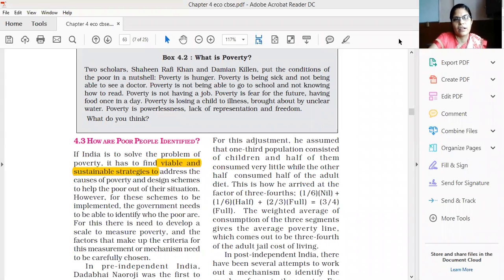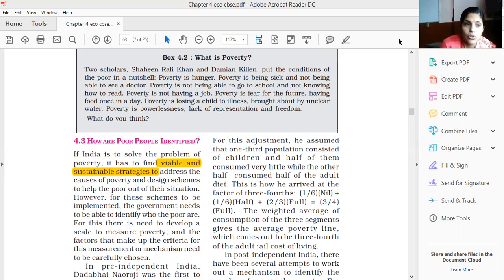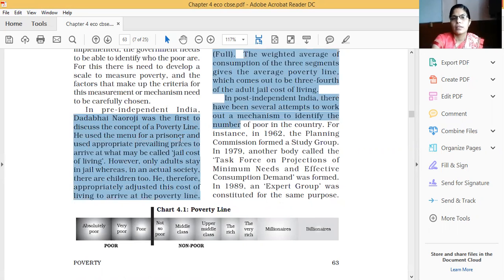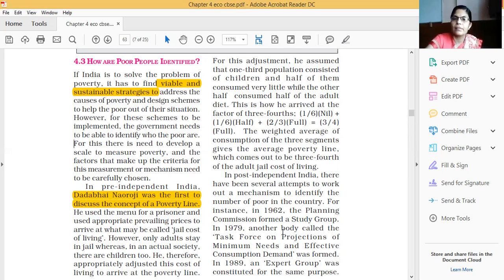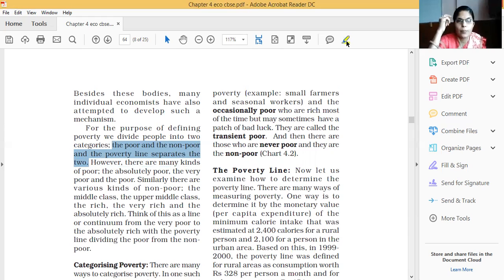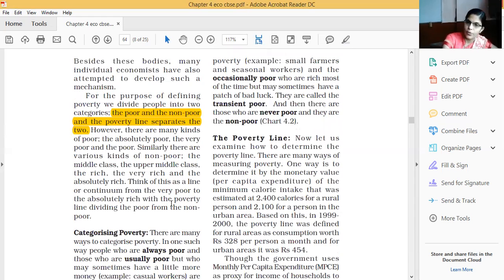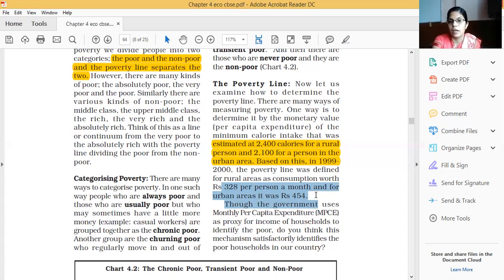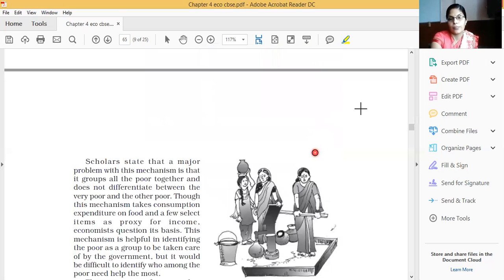2 11COM ECONOMICS 14SEP CBSE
2 11COM ECONOMICS 14SEP  CBSE